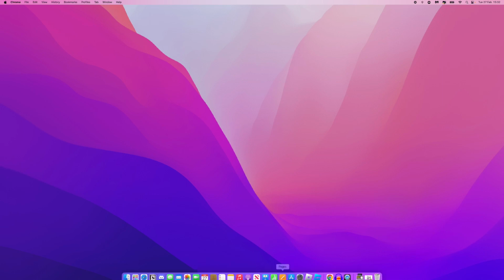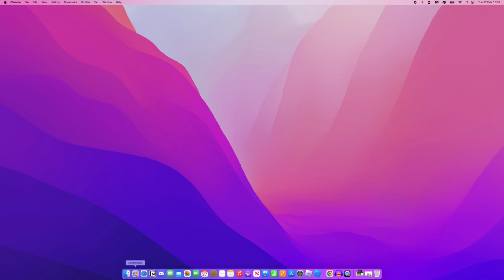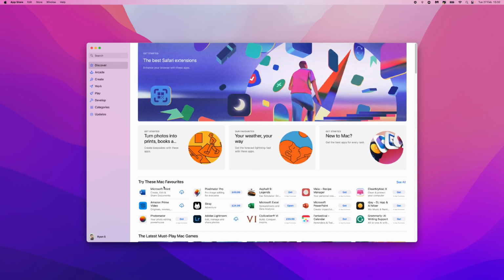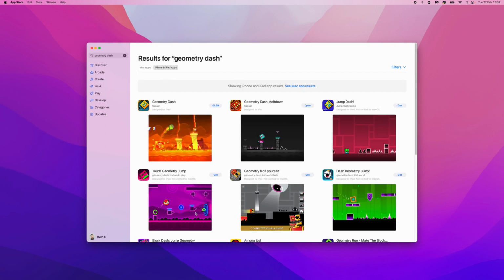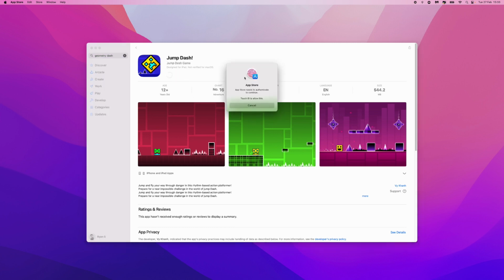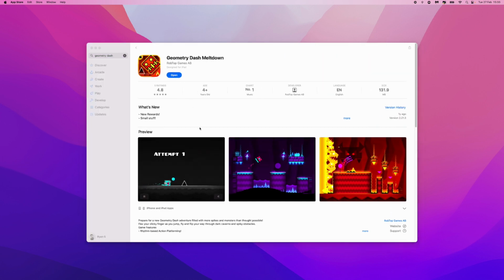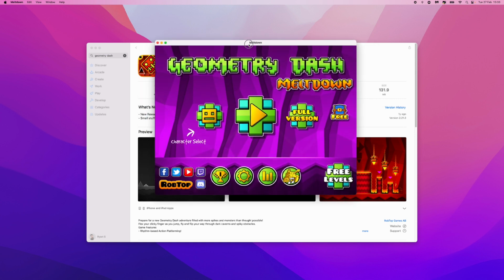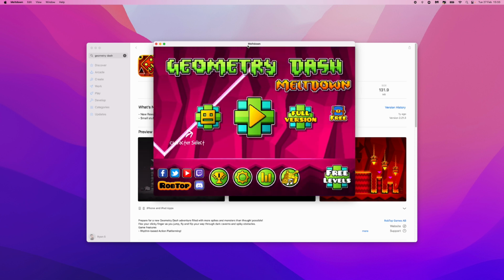How to Download iPhone Games on Mac (Quick Tutorial)